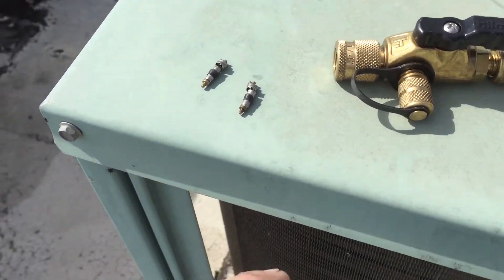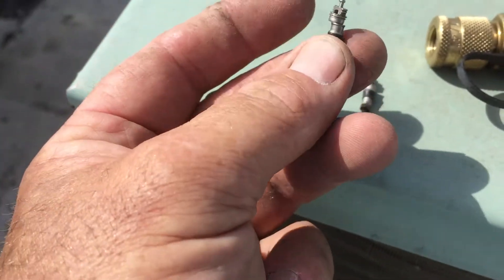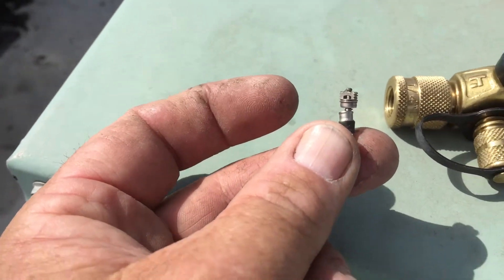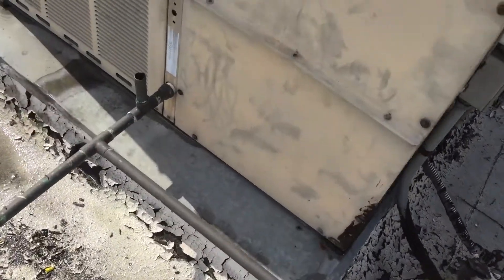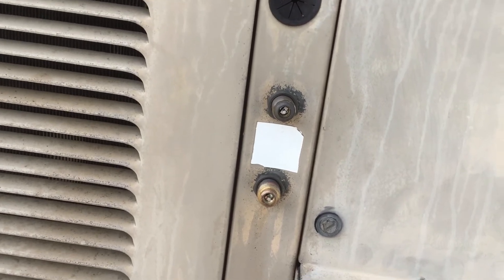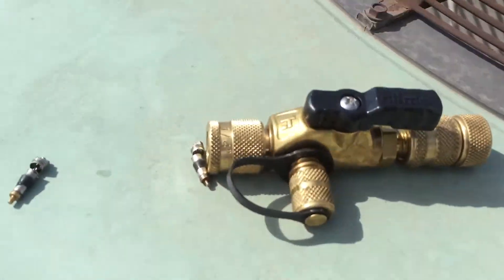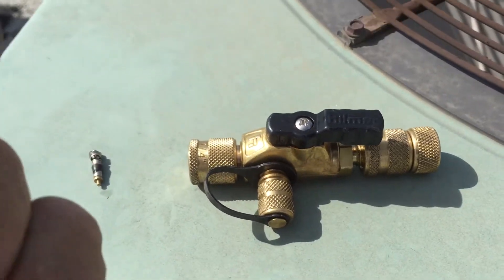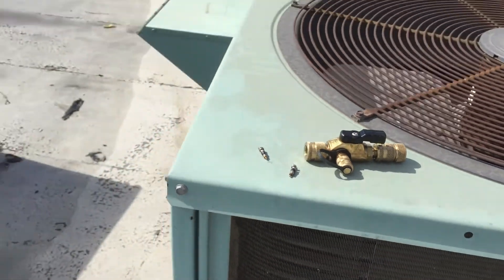Hilmor Valve Core Removal Tool First Impression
Here is the Hilmor Valve Core Removal Tool
Here the tools I use on the job